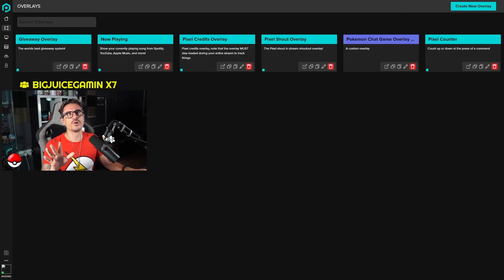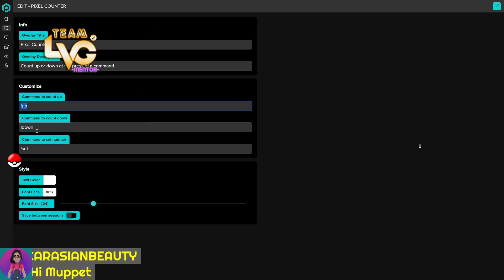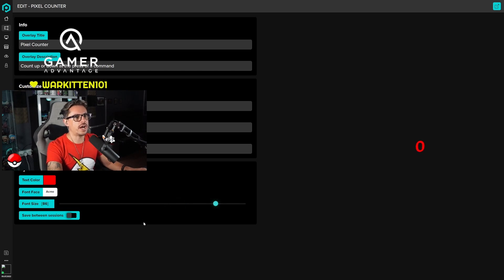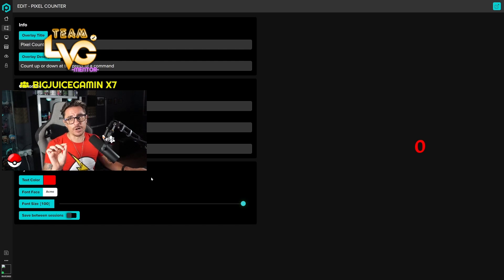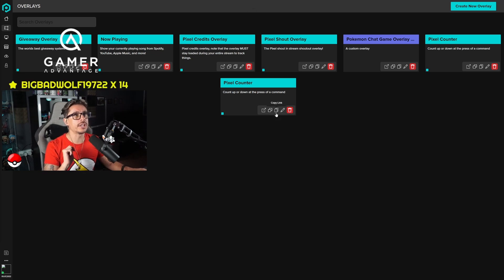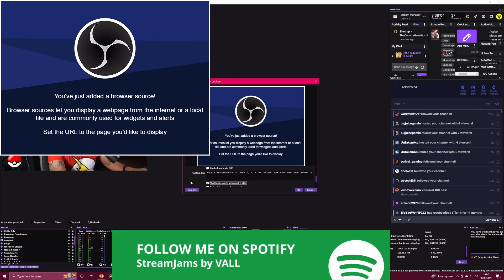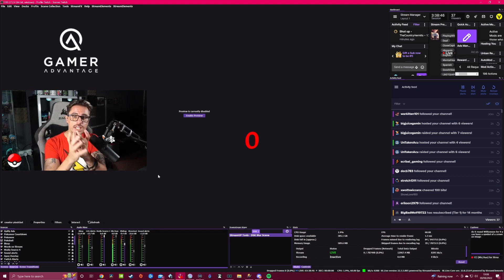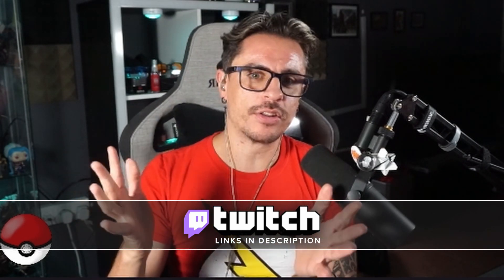How to setup counters in OBS & Streamlabs OBS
In this video, we'll show you how to setup counters in OBS & Streamlabs OBS. This is a useful tutorial if you're looking to track viewer stats or add interactivity to your streams.

Whether you're a content creator or just trying to stream your favorite game, this video will help you get started with counters in OBS & Streamlabs OBS!

Hi, welcome to the VALL fam, we do reviews & tutorials of streaming in English & spanish and also gameplay/walkthroughs of various games.

Hola, en el canal hacemos videos de reviews y tutoriales para streamers y gamers en ingles & espanol y tambien puedes encontrar en el canal gameplay de varios juegos.

Stream Schedule/Horario: Monday/Lunes, Tuesday/Martes, Thursday/Jueves, Friday/Viernes and Sunday/Domingo from 2pm GMT/8am EST/5am PST